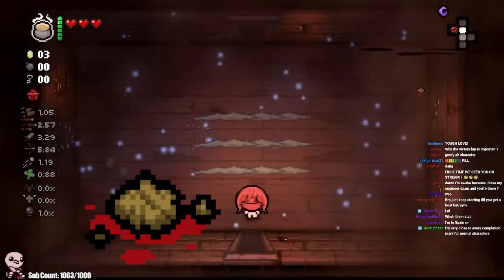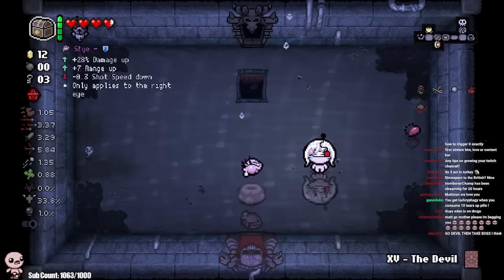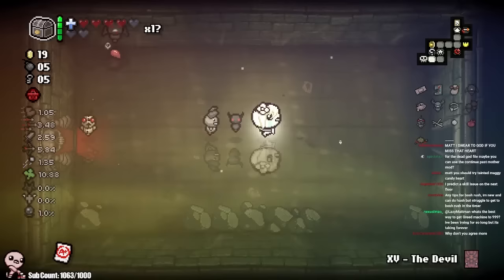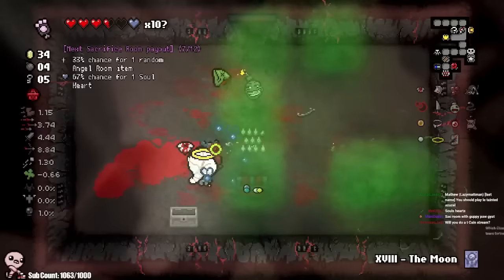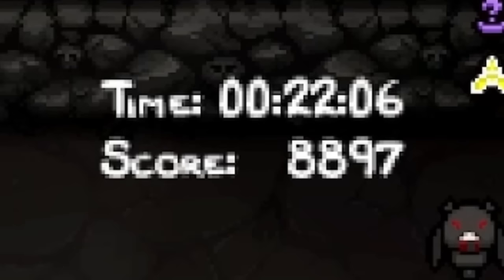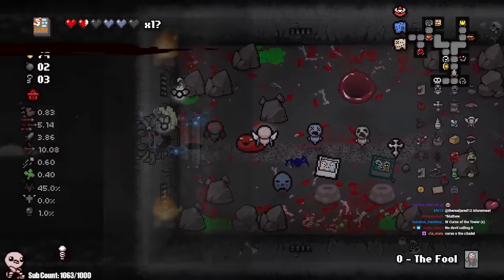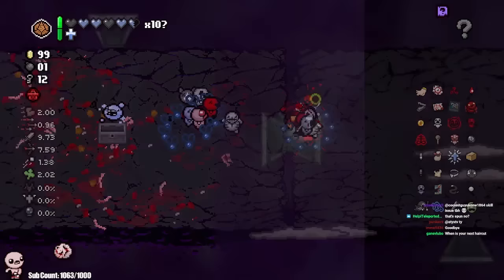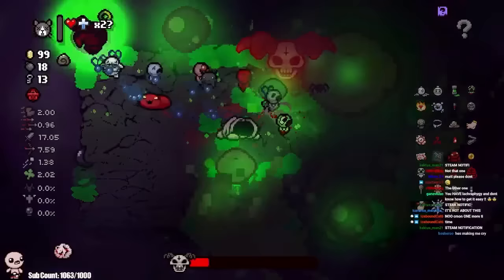The Luckiest I've EVER Been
the greatest new seedr in the history of isaac